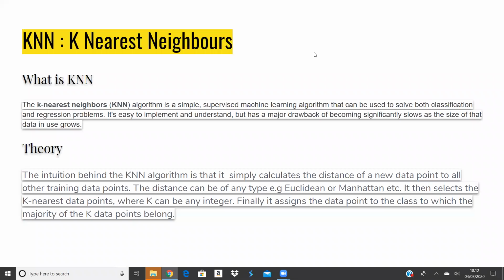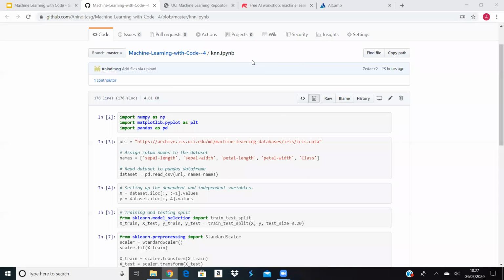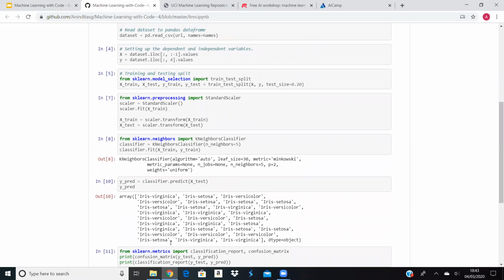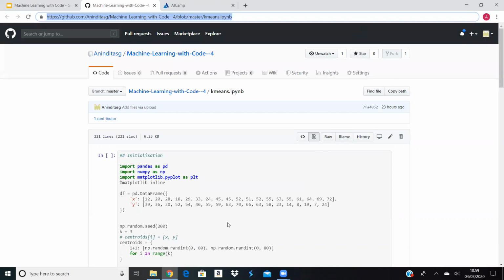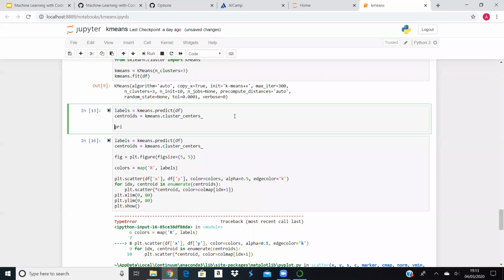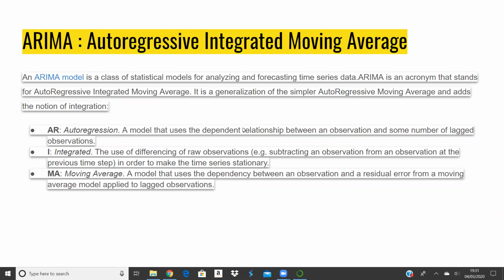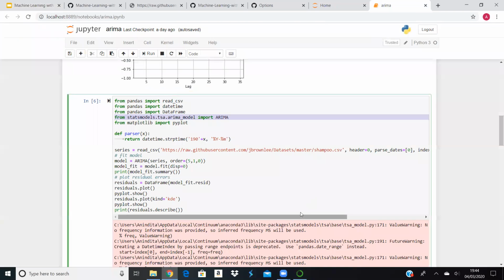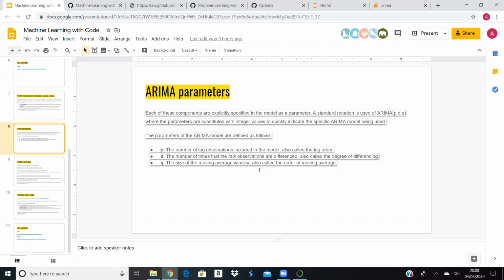Weekly #102: Machine Learning with code #4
The aim of this workshop is to simplify the inherent concepts of machine learning and learn hands-on through building python code
In the fourth of series, we will learn the following algorithms:
k-means clustering, kNN, Collaborative filtering, ARIMA